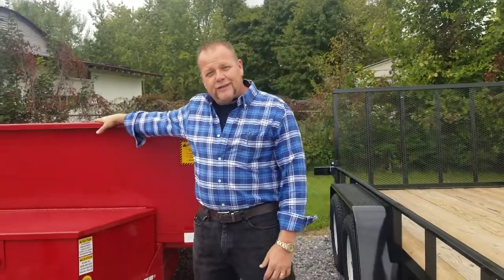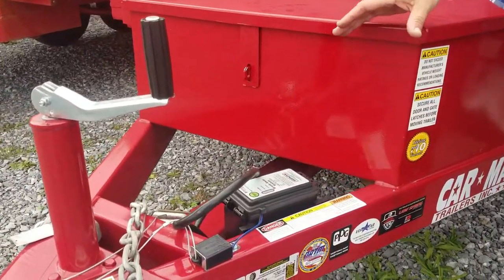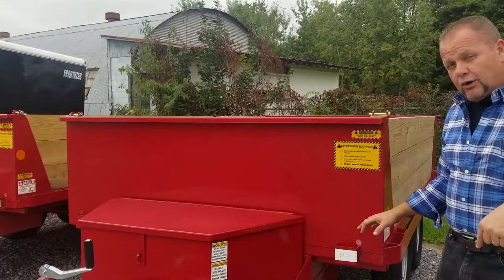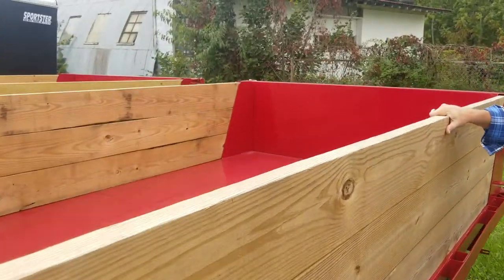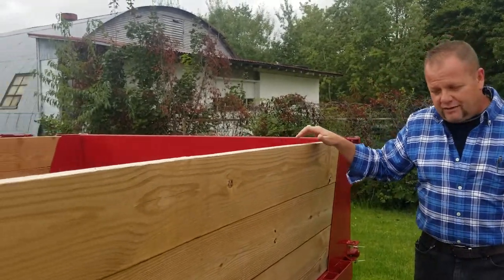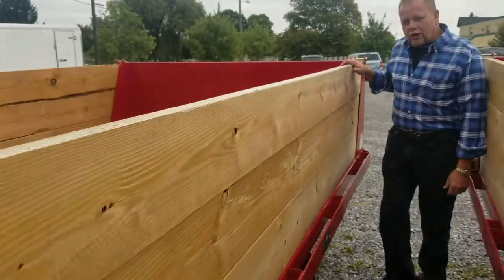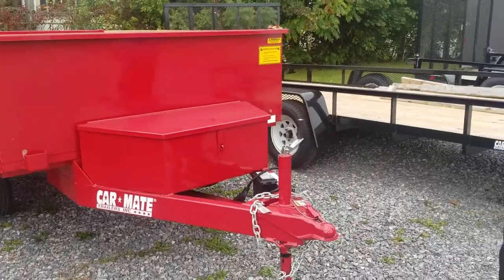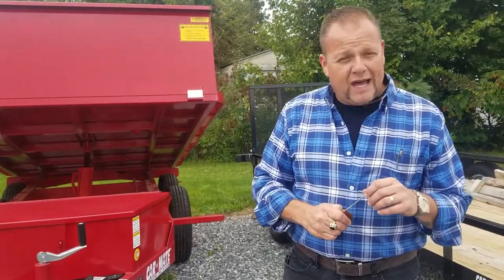2018 Car Mate 6X10 Hydraulic Dump Trailer in DuBois, PA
Model#: CM610D
GVWR: 7000 lbs
 Load Capacity: 4825 lbs
 Empty Weight: 2175 lbs

This is the most versatile trailer on the market! This trailer offers up electric brakes that are self adjusting.   It has the bearing buddy system to easily grease the zerk/bearings.  This trailer features a 2,000 lb jack.  There's the  tool box with a deep cycle marine battery, the motor and hydraulic reservoir.  Also it offers 40 feet of cable for dumping and remote dumping from a key chain.  It also has "power up and power down" -- for quick dumping.  This trailer has removable sides to adds to its versatility for loading and unloading.  It has deck-over-wheel construction providing for a wider deck area.  The tailgate is two-way.  Just pull the pins up to lay the tailgate down of lift the tailgate up to feather dump.  Unlike any of it's competitors, this trailer has every feature you would possibly want or need.

Car Mate Trailers, Inc. In Leeper, PA, manufactures the best quality cargo and utility trailers in the industry backed by the industry's best warranty, LIFETIME PLUS 10. Established in 1982, Car Mate has become the name synonymous with quality and longevity when it comes to enclosed cargo and open utility & equipment ''Trailers that work for a living''. Car Mate is the brand preferred by contractors of all types, municipalities, landscaping businesses, real estate agencies, home builders, motorcycle enthusiasts, individual owners and more.

  Car Mate Trailers are hand crafted from the ground up from the in-house welded structural steel frame, the PPG primer and paint, the wood stud or steel tube frame walls, the .030 aluminum exterior and the .032 1-piece seamless aluminum roof. Exclusively featuring only Dexter brand axles, your Car Mate is built to last.